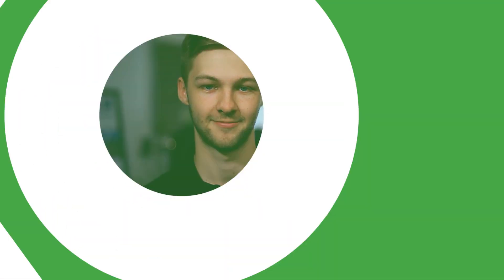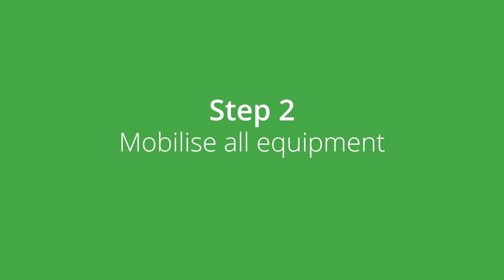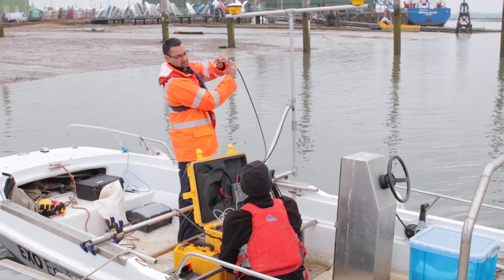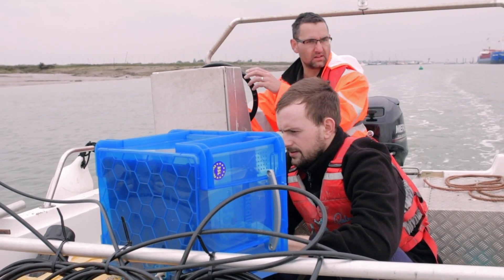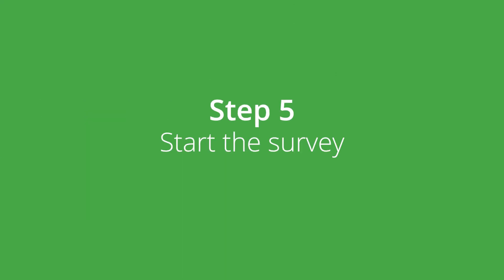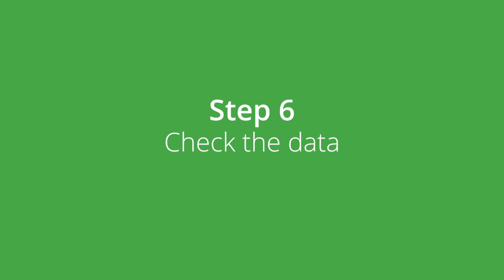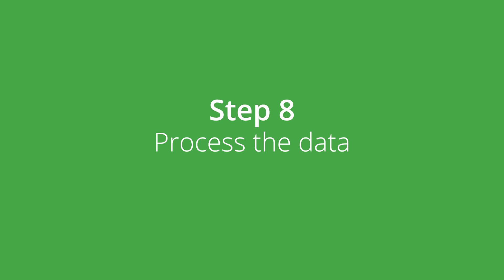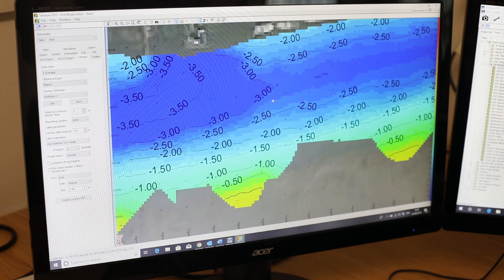How to conduct a Bathymetric Survey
A simple step by step tutorial on each stage taken during a Bathymetry Survey.